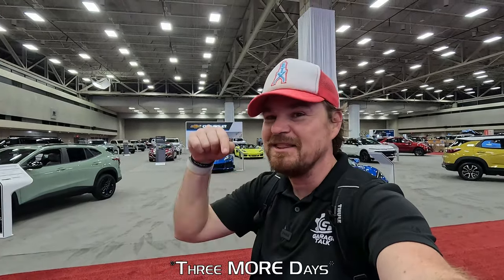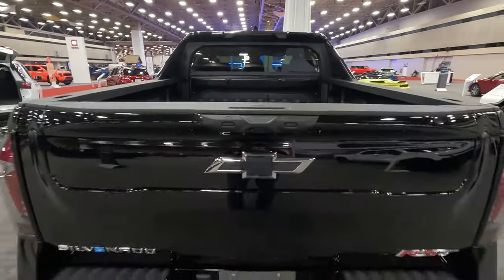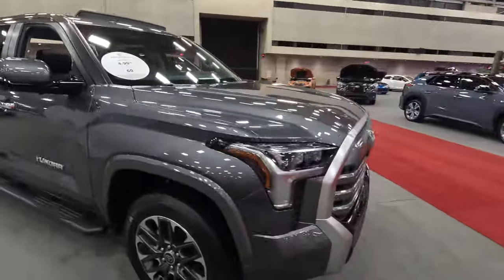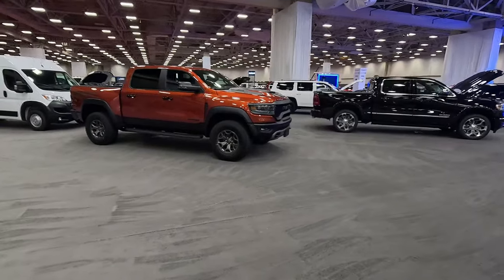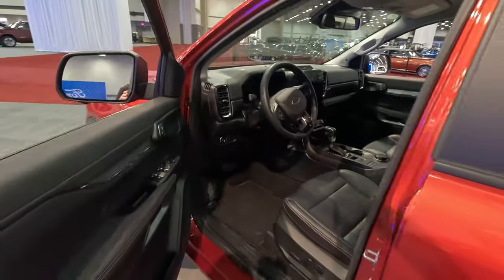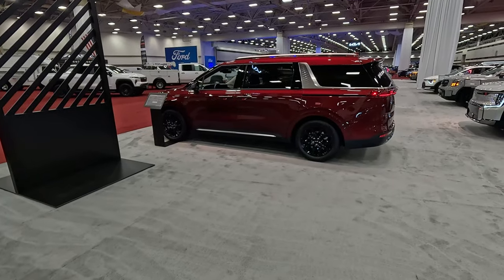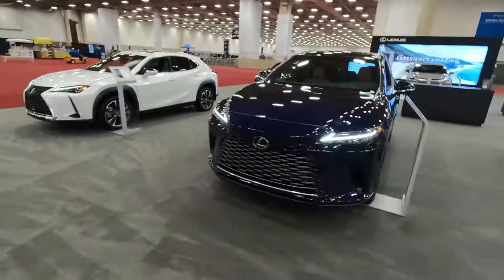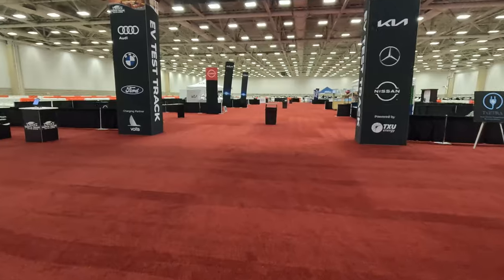2024 North Texas Auto Show Complete New Car Tour | With Some SURPRISES!!!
We toured the 2024 North Texas Auto Expo in Downtown Dallas before it opened to the public to show you everything you will be missing if you do not get to the Kay Bailey Hutchison Convention Center before the show closes on February 25.

Vehicles that will get their own detailed video from this show:
2024 Ineos Grenadier
* BMW 3.0L Turbo Gasoline Straight-Six Engine
    * 282 hp
    * 323 lb-ft of torque
* 8-speed Automatic Transmission from ZF
* Full-time 4WD
* Ground Clearance: 10.4-inches
* Approach: 36.2º
* Breakover: 28.2º
* Departure: 36.1º
* Wading Depth: 31.5-inches
* Same 115-inch Wheelbase
* 7,716 lb tow capacity
* 3 Trims
    * Grenadier
    * Trailmaster Edition
    * Fieldmaster Edition
* Cargo:
    * 40.6 Cubic Feet Behind Rear Seats
    * 71.8 Cubic Feet with Rear Seats Folded
* EPA-estimated Fuel Economy:
    * 15/15/15 - Grenadier & Fieldmaster (city/hwy/cmb)
    * 14/14/14 - Trailmaster
* Starts at:
    * $71,500 - Grenadier
    * $79,190 - Trailmaster or Fieldmaster

2024 Toyota Land Cruiser
* 2.4L 4 Cylinder i-FORCE MAX Powertrain
    * 326 hp (GX 349)
    * 465 lb-ft of torque (GX 479)
* 48-hp Electric Motor integrated into an 8-speed Transmission
* Full-time 4WD
* Center Locking Differential
* Electronic Locking Rear Differential
* 50/50 F/R Torque Split
* 4.4 inches narrower and 1.2 inches shorter than the outgoing 200 series
* Approach: 31° (GX 26º)
* Breakover: 25° (GX 23º)
* Departure: 22° (GX 23º)
* 8.7 Inches of Ground Clearance
* Same 112.2-inch wheelbase of GX
* 6,000 lb tow capacity (GX 9,000)
* 3 Trims
    * Land Cruiser 1958
    * Land Cruiser
    * Land Cruiser First Edition
* Fuel Economy: TBD (GX 15/21/17)
* (GX 0-60 in 6.5)
* (GX Top Speed of 109)
* Cargo: (GX 76.9 / 40.2 / 10.3 cu ft)
* Starts at “mid $50,000” (GX $64,250)

2024 Toyota Tacoma TRD Off Road & TRD Sport
* Standard i-FORCE 2.4L Turbocharged 4-cylinder Engine
    * 278 hp (228 SR)
    * 317 lb-ft of torque (243)
* 8-speed Automatic
* 4x2 or 4x4 w 2-speed transfer case
* Approach: 35.2º (TRD Off Road)
* Breakover: 24.7º (TRD Off Road)
* Departure: 26.6º (TRD Off Road)
* 11-inches of Ground Clearance (TRD Off Road)
* 145.1 in Wheelbase
* 6,400 lb tow capacity
* 8 Trims
    * SR
    * SR5
    * TRD PreRunner
    * TRD Sport
    * TRD Off-Road
    * Limited
    * Trailhunter
    * TRD Pro
* 19/23/20 (TRD Off Road)
* Starts at $39,400 SR5 ($42,900 TRD Off Road)